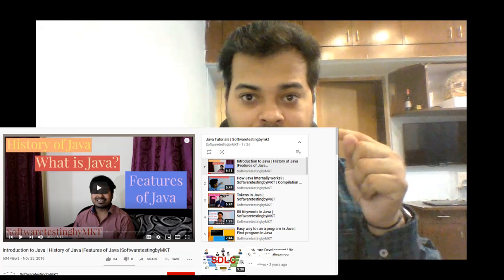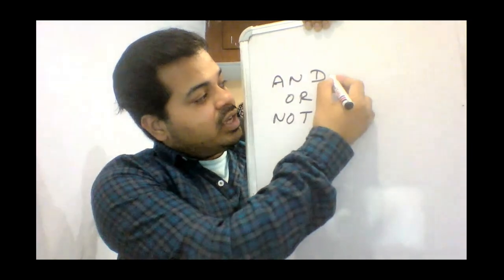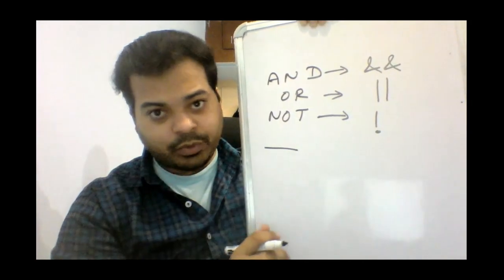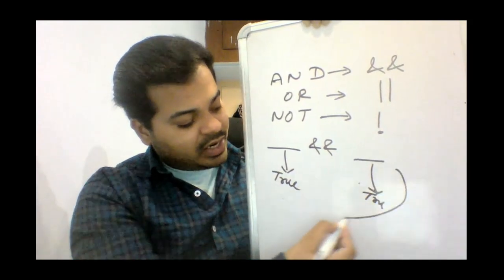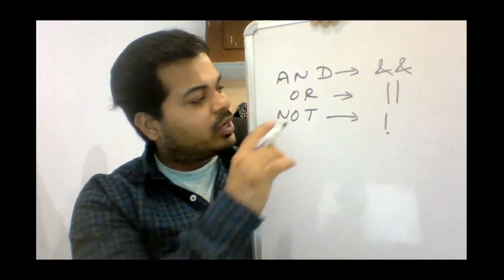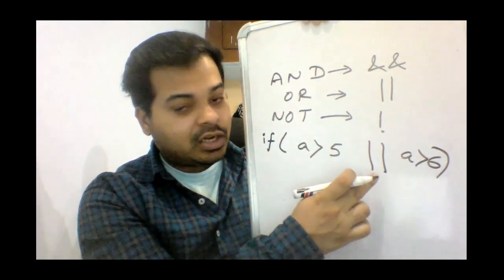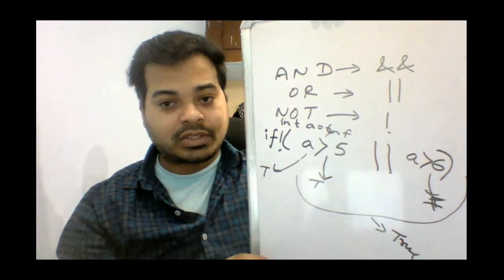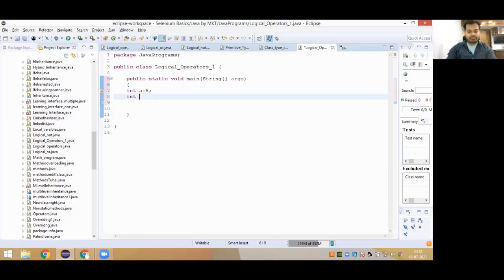Logical Operators in Java | And-OR-NOT | Java for Selenium | Automation | SoftwaretestingbyMKT